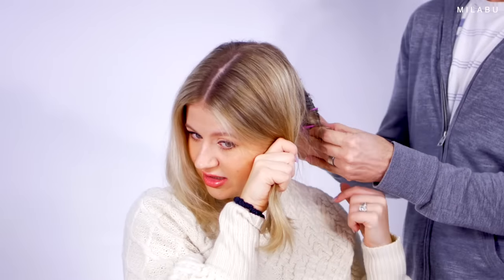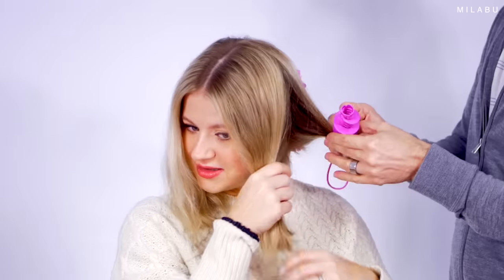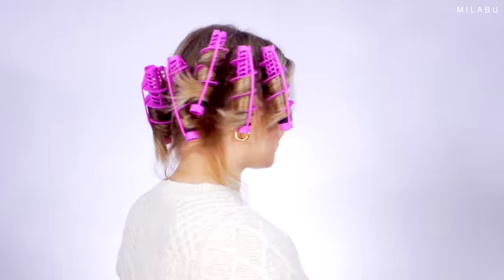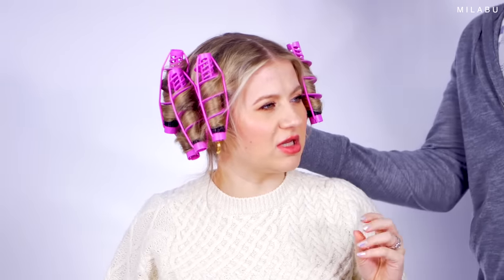TOP RATED Japanese Hair Curlers - Do They Work?!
Today's video is a good one. This one surprised me. I decided to buy some highly-rated Japanese spiral hair curlers to see if they would work on my shorter hair. To my surprise, these hair curlers did exactly the opposite of what I thought they would do. Have you tried these Japanese spiral curlers before and how did they work out for you?

Products Used/Mentioned:

*Japanese Hair Curlers (I bought 4 packs - 2 in each pack)
*White Continuous Spray Bottle
*Hair Bonnet

XO,
Milabu